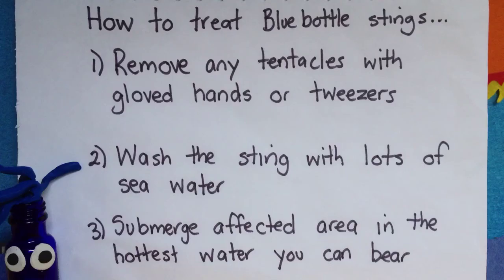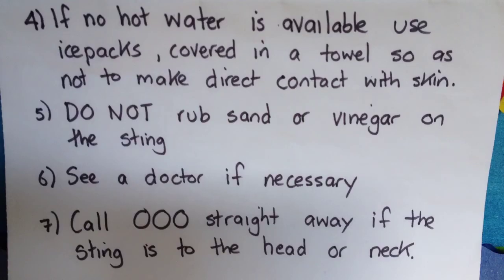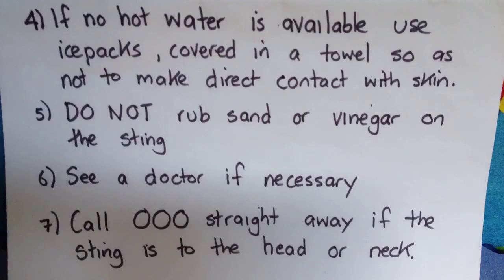The Attack of the Big Bad BlueBottles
Another Mr Blob adventure by Rose H 6K